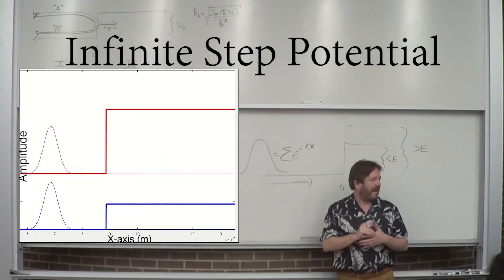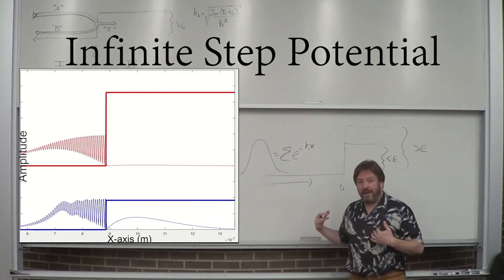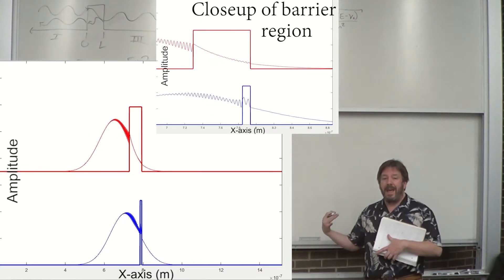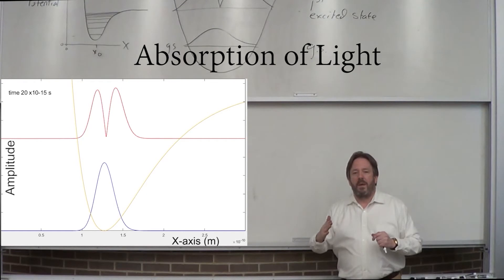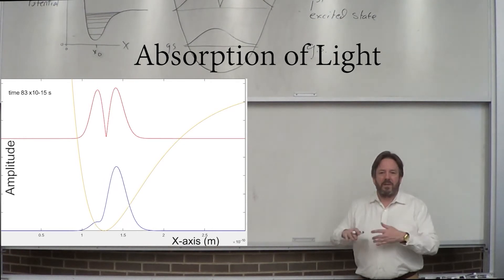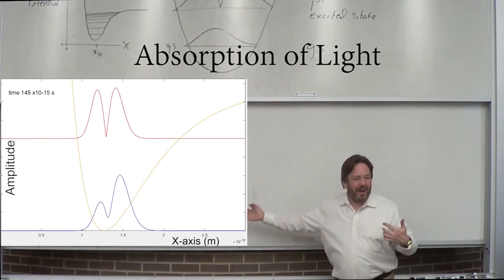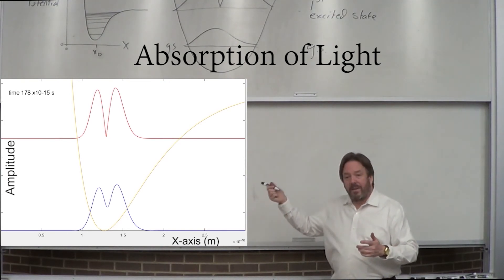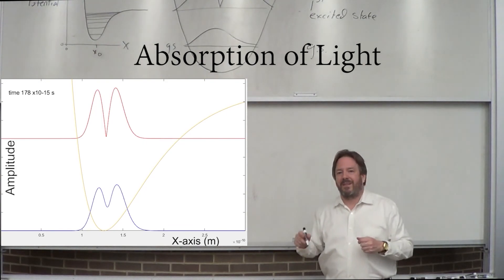Time Dependent QM Examples